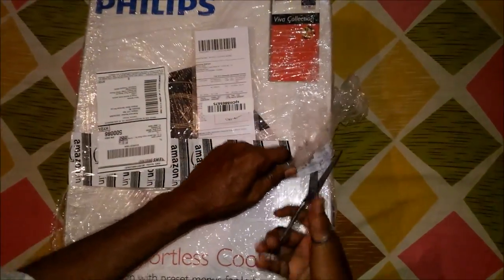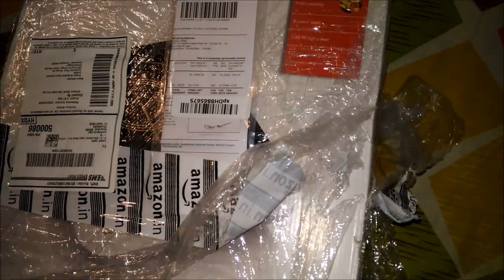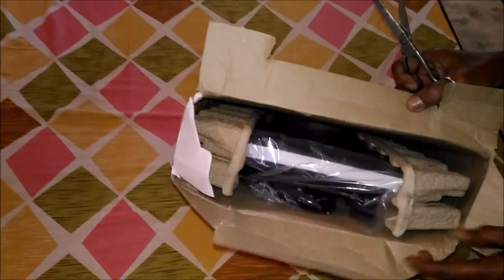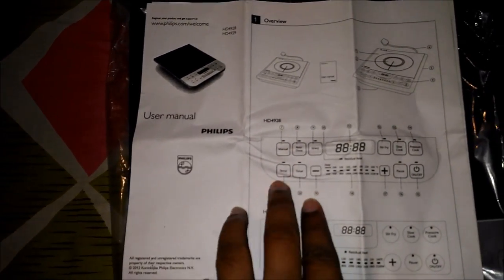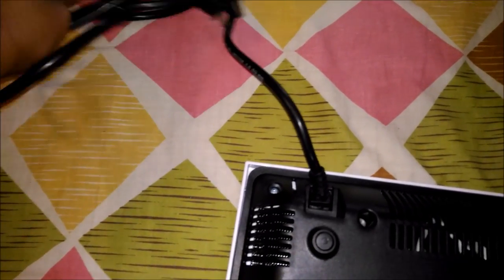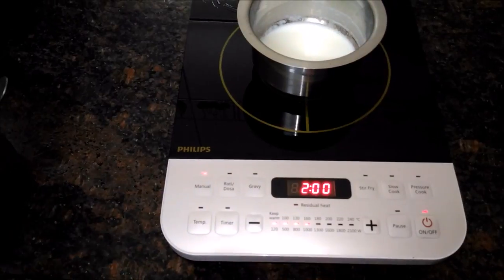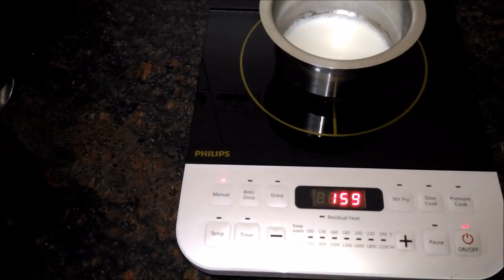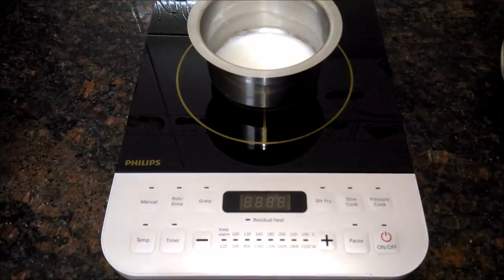philips hd4929/01 induction cooktop review